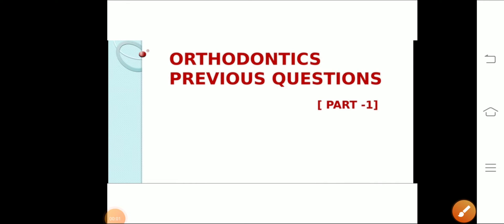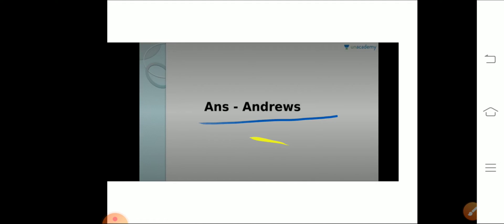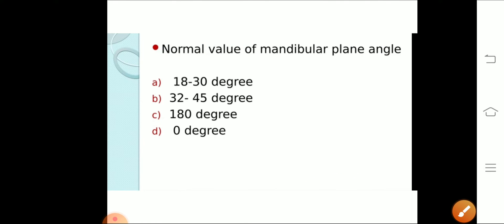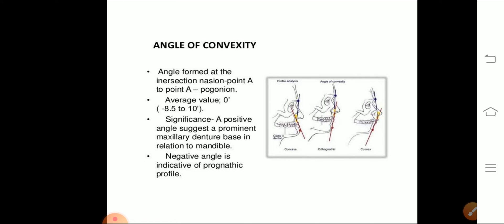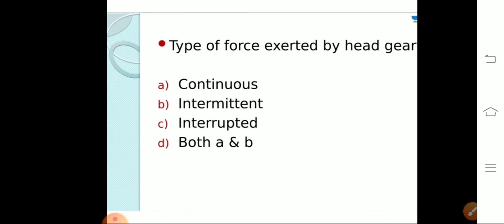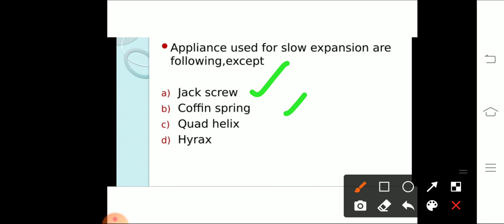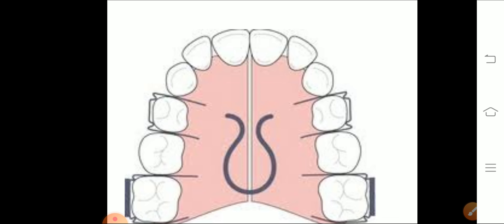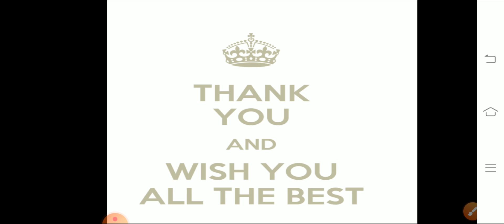Orthodontics previous year questions for Neet mds 2021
hello everyone in this video I uploaded the